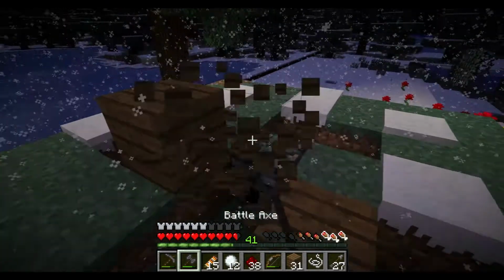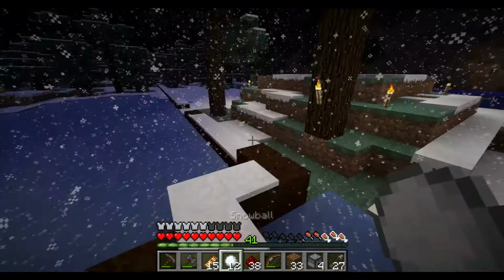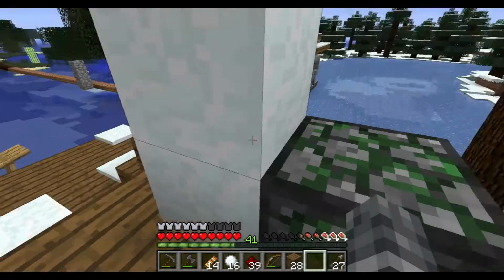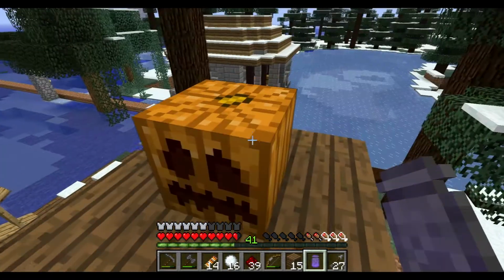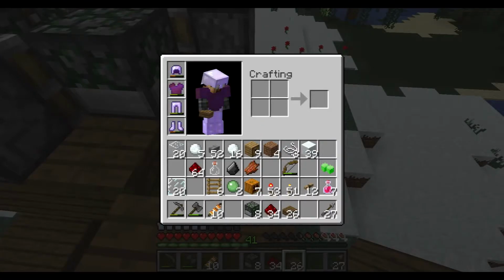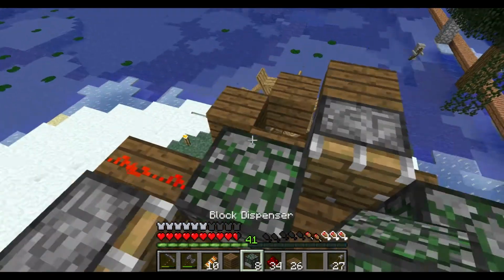BTW - With Family and Friends - Episode 89 - Snow Part 1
Better than Wolves is a challenging and fun minecraft total conversion mod by Flowerchild.  The world is an old world, but we're making a fresh start far from our old homes.

Better than Wolves can be found on the Minecraft Forum

Music Tracks by Approaching Nirvana, one of my favorite groups!

Song 2: Wrecked by Deja Vu from Cinematic Soundscapes Vol 1.

Big thanks again to Approaching Nirvana for their open youtube license!